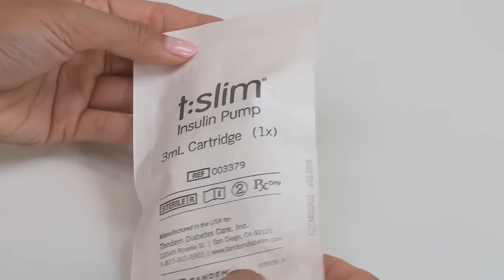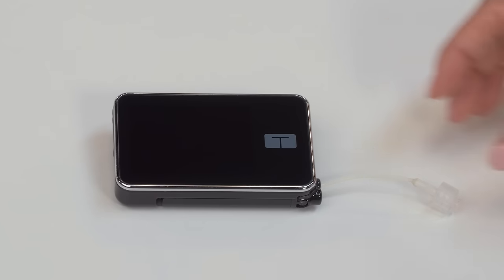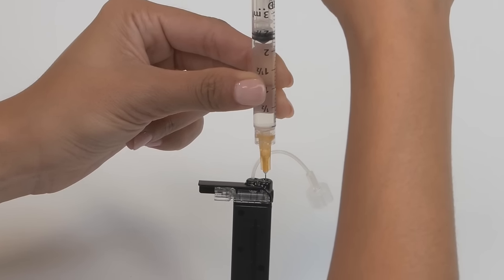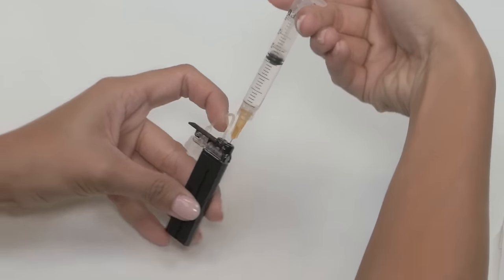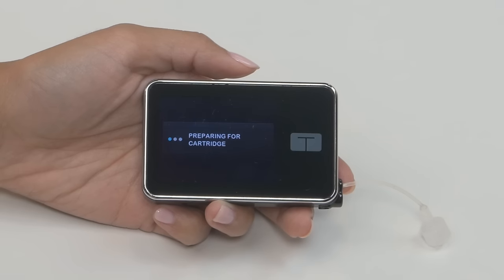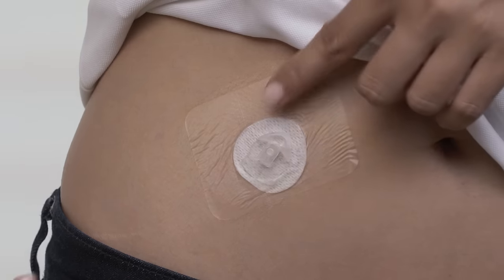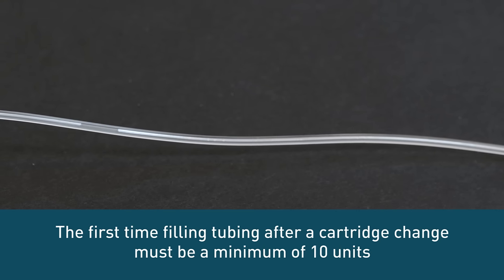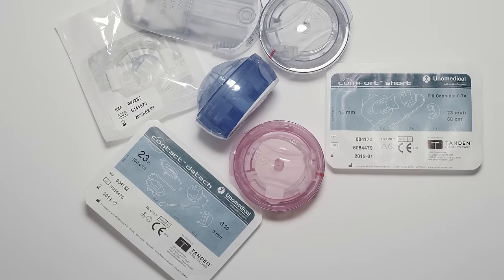How to Load a New Cartridge Onto Your Insulin Pump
In this video, we show you how to load new cartridges on your Tandem Diabetes Insulin Pumps (t:slim X2, and t:flex). We discuss the things needed to load a cartridge onto your insulin pump, insulin levels, treatment values of glucose, installing a cartridge for an insulin pump, and filling the tubing with insulin.

Timestamps:
00:00 Things Needed to Load a New Cartridge Onto Your Insulin Pump
00:45 Insulin Levels
01:13 How To Load a New Cartridge Onto Your Insulin Pump
02:56 Install a Cartridge for an Insulin Pump
03:51 Fill the Tubing With Insulin
05:40 Connect With Tandem Diabetes

The t:slim Insulin Pump is intended for the subcutaneous delivery of insulin, at set a by an external pump.